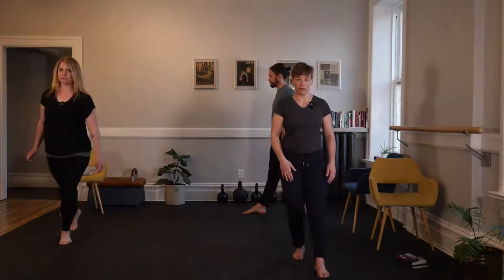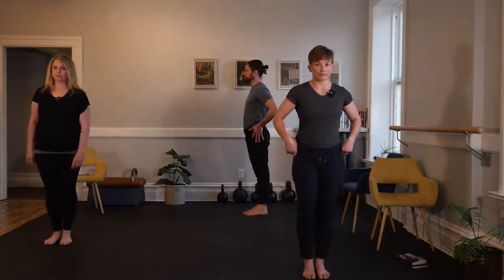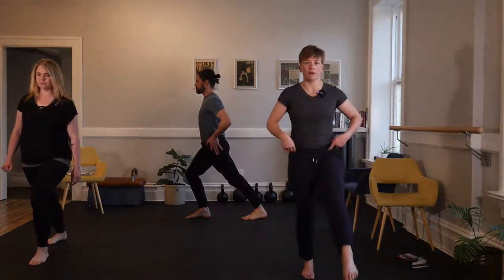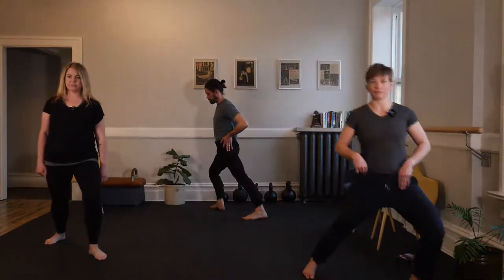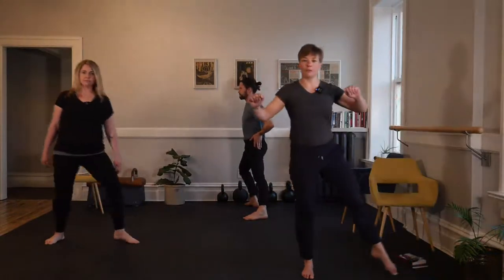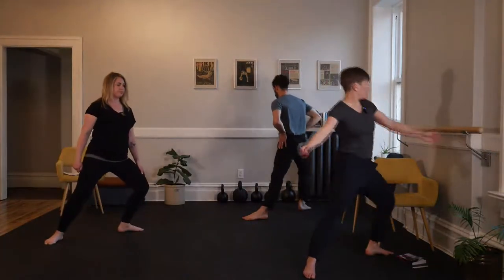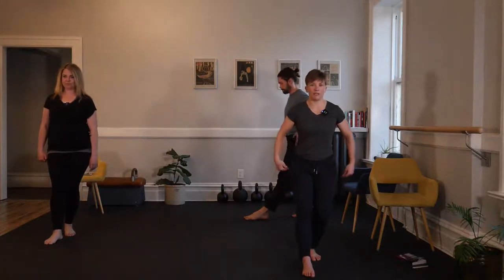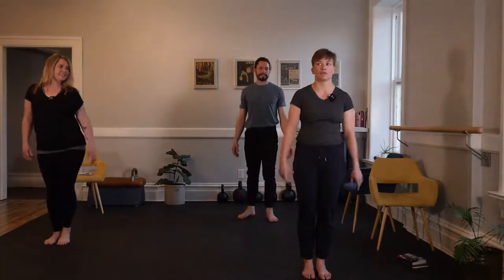Book + Body Club | Mental Health and Movement | Avoid burnout + Unlock the Stress Cycle